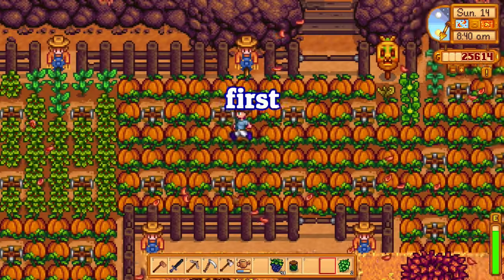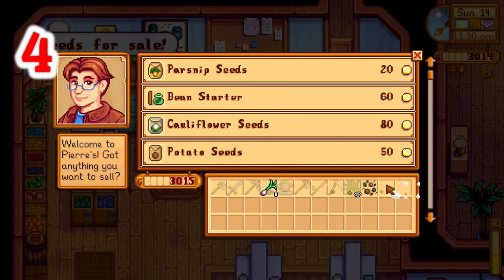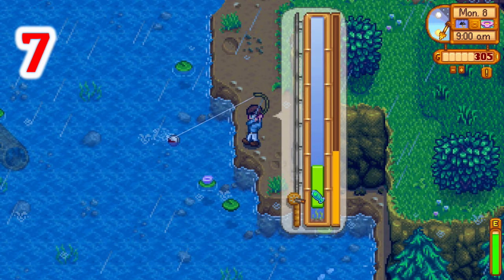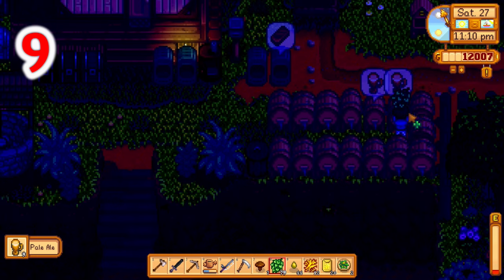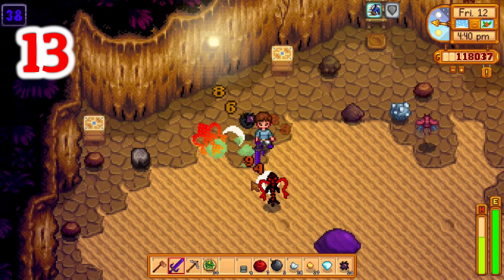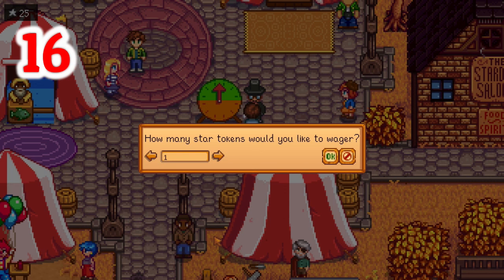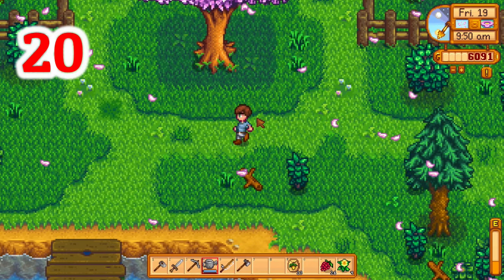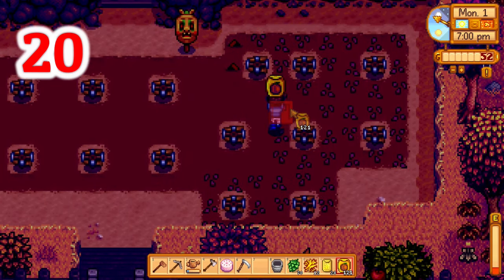20 Beginner Tips for Stardew Valley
Back with another tips video this time geared towards year 1 or beginner players as there is a LOT of new players still downloading and playing the game. Links to other tips videos I have made both beginner and more advanced: